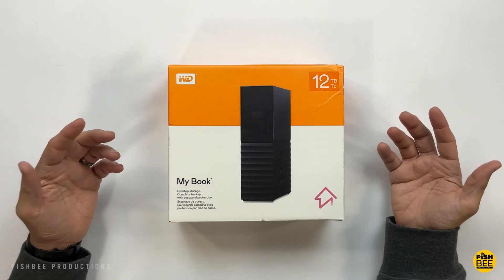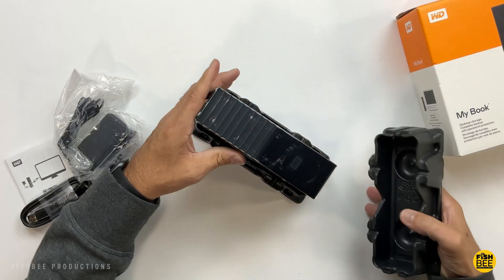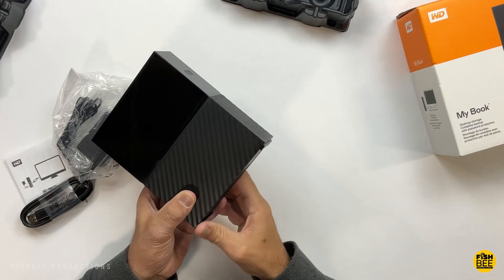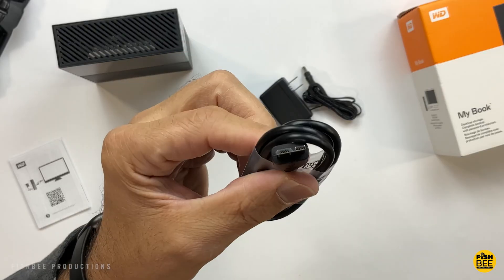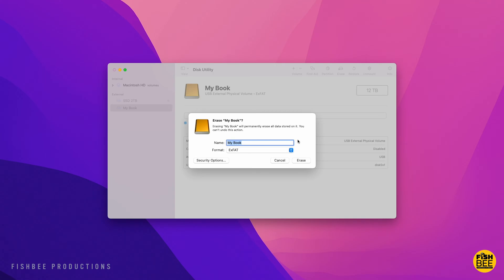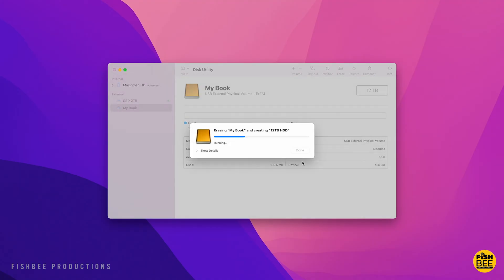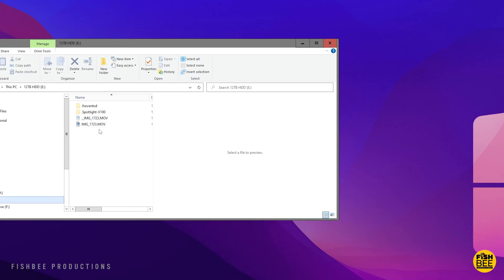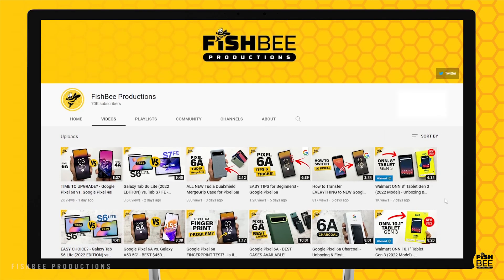WD My Book External Drive for Mac and Windows PC!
I just got another Western Digital external drive, this time the My Book 12 TB version. Watch this to make sure you format the drive so you can use on Mac and Windows PC at the same time.

This one works for USB 3.0 and USB 2.0. Also works with their device management and backup software with password protection.

WD My Book External Drive on Amazon